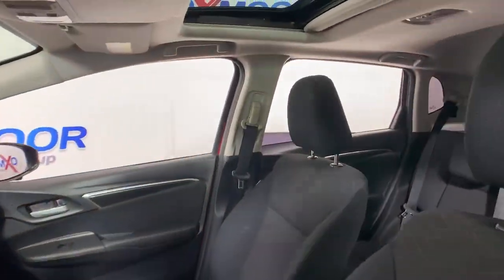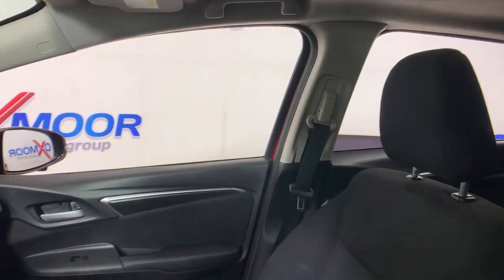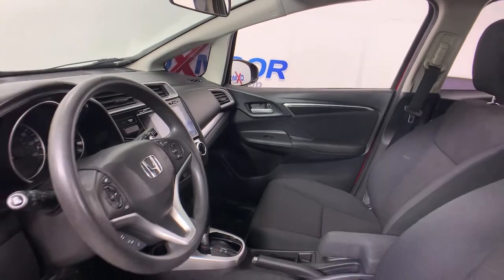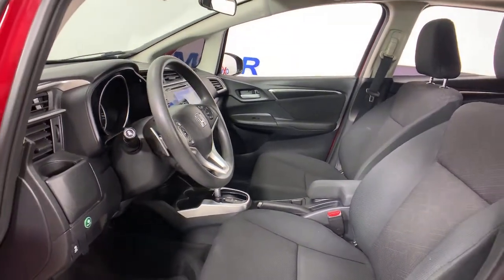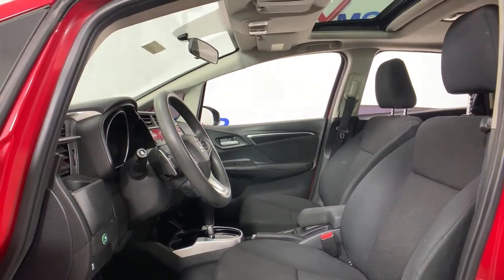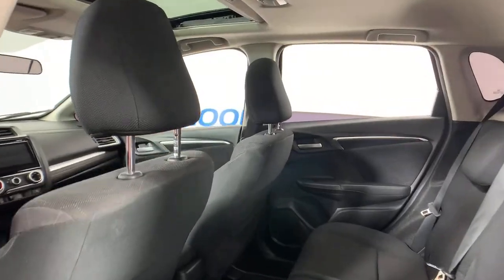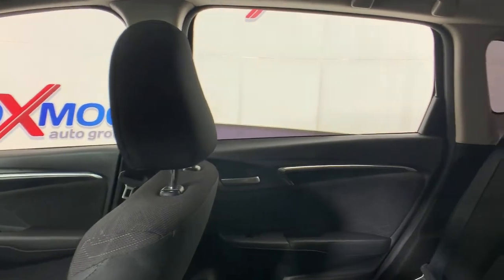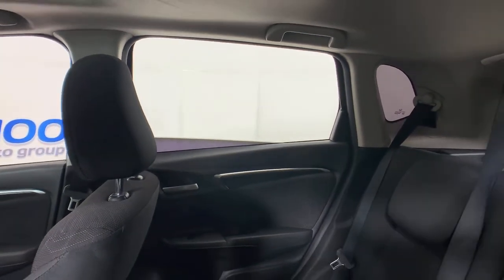2015 Honda Fit at Oxmoor Toyota | Louisville & Lexington, KY U23478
Crystal Black Pearl Used 2015 Honda Fit available at Oxmoor Toyota in Louisville, Kentucky. Servicing the Lexington, Elizabethtown, KY New Albany, IN Jeffersonville, IN area.

Oxmoor Toyota
8003 Shelbyville Rd

Honda Fit 2015 ** SUPER FUN CAR **, **SUNROOF/MOONROOF**, ** AUTO, PWR OPTIONS w/ PLENTY OF STORAGE **, **CLEAN CARFAX HISTORY REPORT**, **REAR BACK UP CAMERA**, **WELL MAINTAINED**, **16 ALLOY WHEELS**, **SUPER CLEAN INSIDE AND OUT**, ** EST 38 MPG HWY **. Odometer is 20928 miles below market average! 32/38 City/Highway MPGbrClean CARFAX.brAwards:br * 2015 KBB.com 10 Tech-Savviest Cars Under $20,000 * 2015 KBB.com 10 Most Awarded Cars * 2015 KBB.com Our 10 Favorite New-for-2015 Cars * 2015 KBB.com 10 Coolest New Cars Under $18,000 * 2015 KBB.com Best Buy Awards Finalist * 2015 KBB.com Best Resale Value Awards * 2015 KBB.com Brand Image AwardsbrKelley Blue Book Brand Image Awards are based on the Brand Watch(tm) study from Kelley Blue Book Market Intelligence. Award calculated among non-luxury shoppers.  Kelley Blue Book is a registered trademark of Kelley Blue Book Co., Inc.